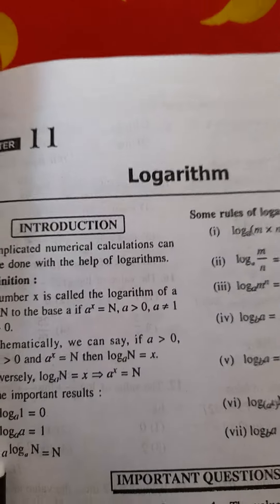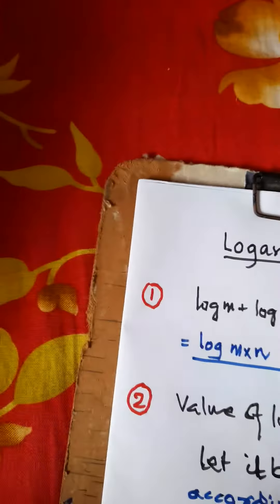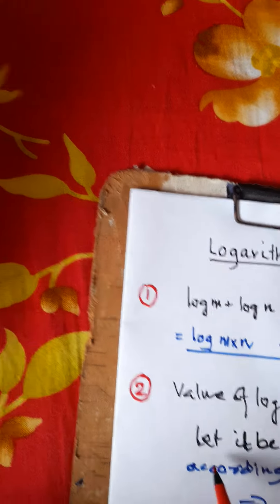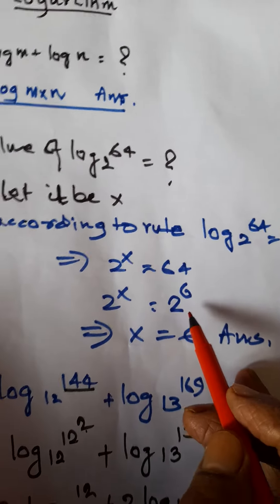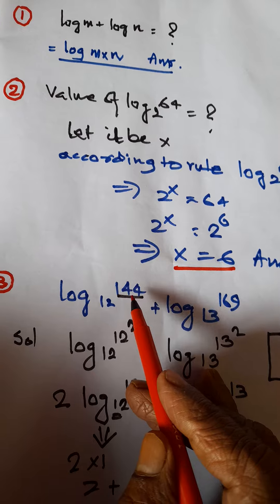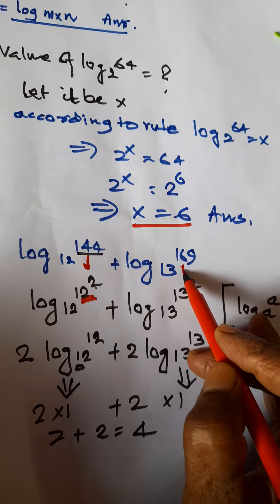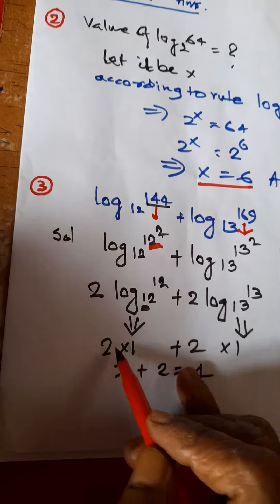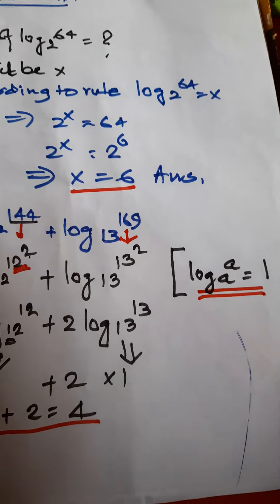Competitive Maths Logarithms.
Logarithms @numericgalaxy6876